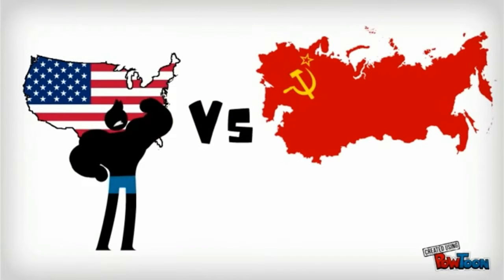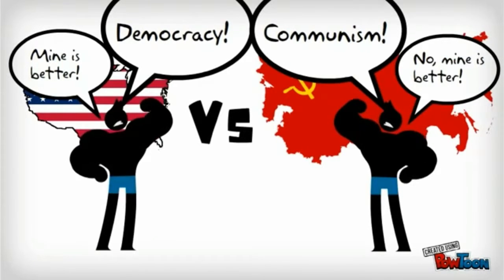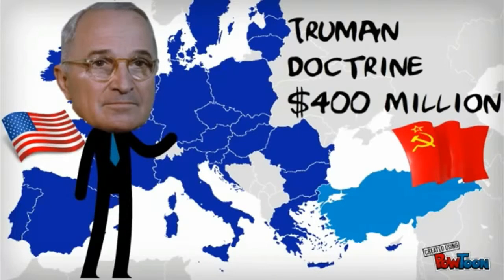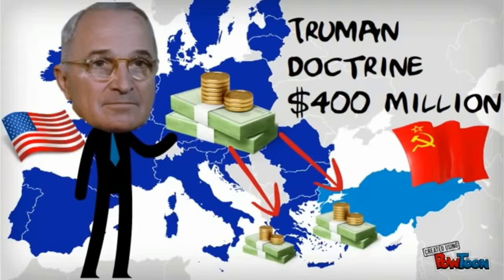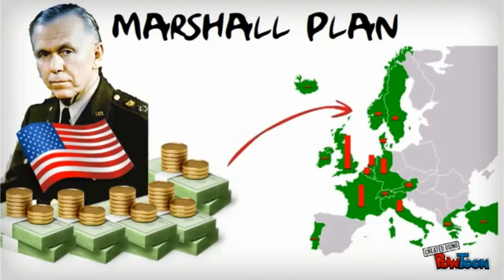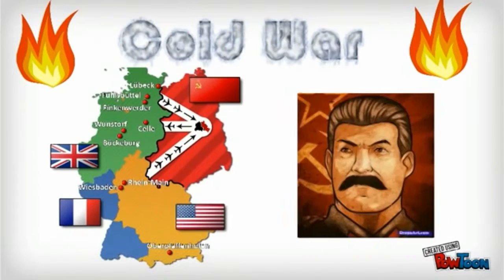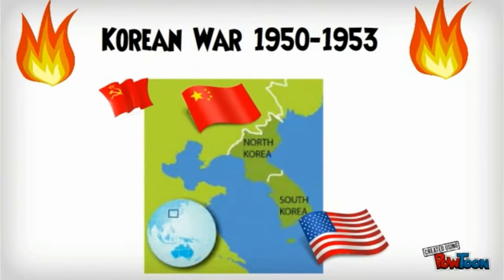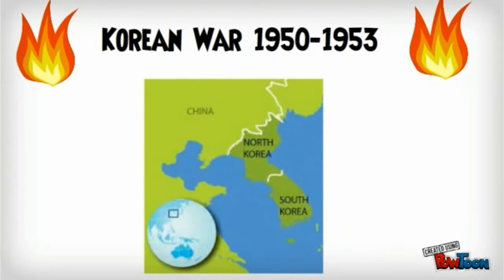the reason behind cold war, ហេតុផលនៃសង្គ្រាមត្រជាក់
voa,
fm 102,
fm 105,
Peakmi,
peakmy,
kroeun,
kreun,
krem,
koy,
kroch,
kroc,
knhong,
chem,
neay peakmi,
neay peakmy,
neay kroeun,
neay kreun,
peakmi comedy,
ctn peakmi comedy,
peakmi funny,
peakmi week,
peakmi joke,
nila, Khem veasna,